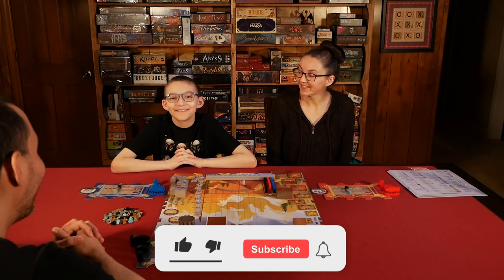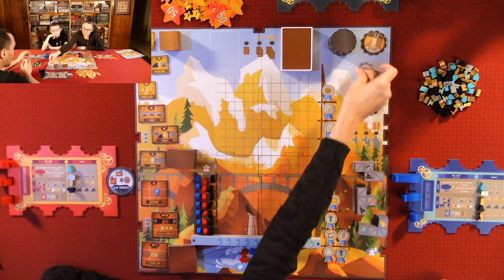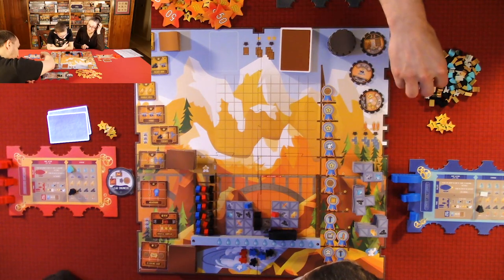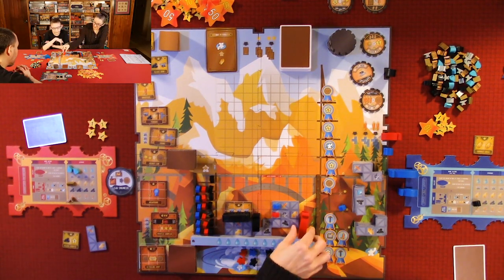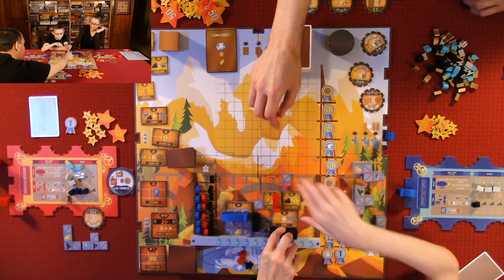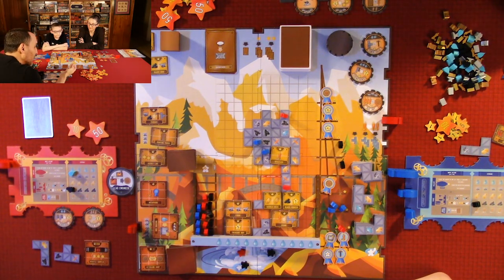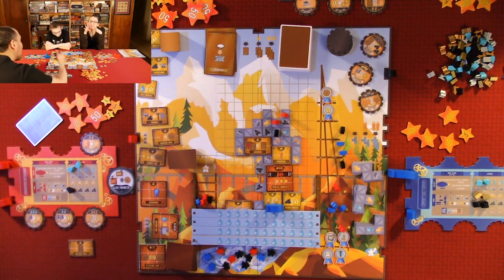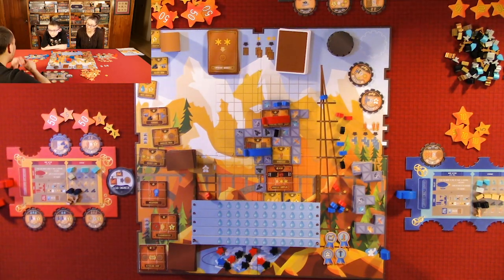Whistle Mountain Playthrough - Bezier Games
This video shows how to play Bezier Games Whistle Mountain and full playthrough of the game.